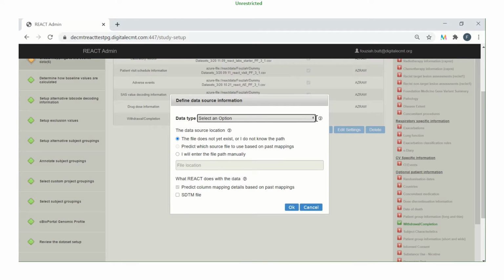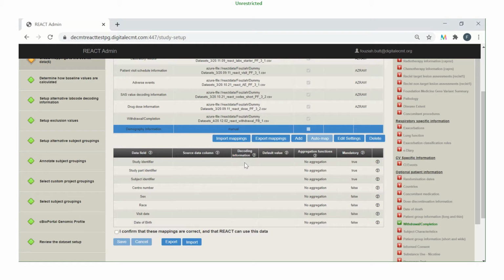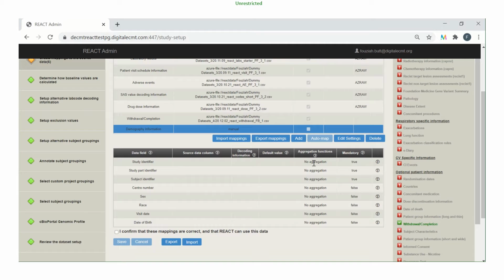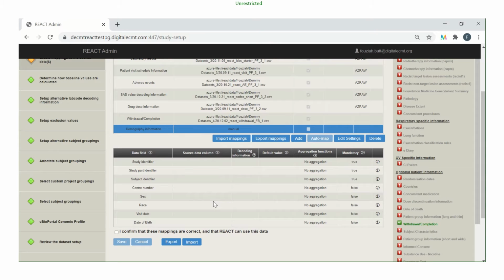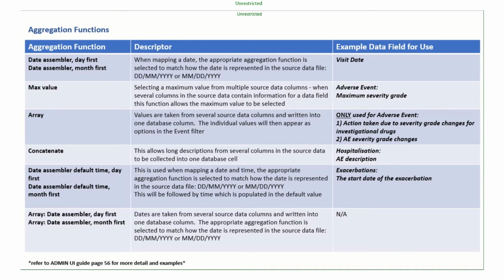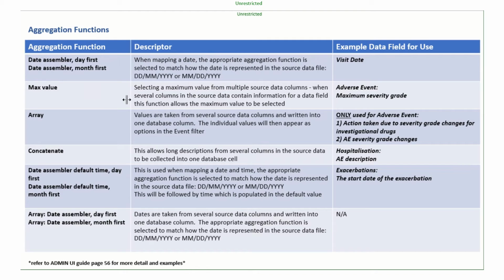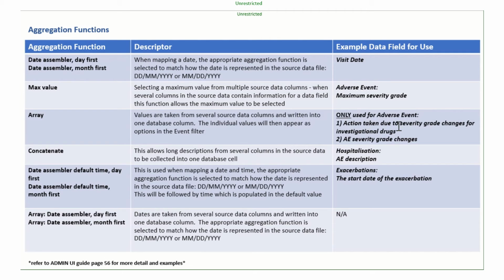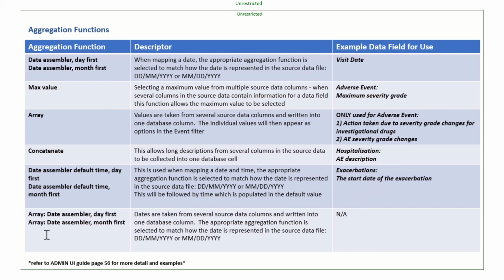Data Loading Overview - 4. Mapping a specific data type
The data loading overview videos will provide you with a summary overview of the steps involved in loading specific data types to ADMIN UI.  At the end of these overview videos you will have a high level understanding of the overall process.
This video describes how to map a specific data type into ADMIN UI.